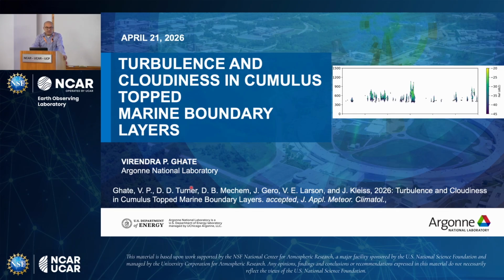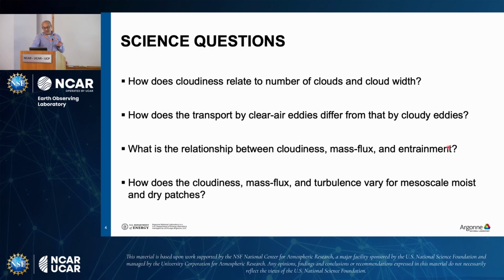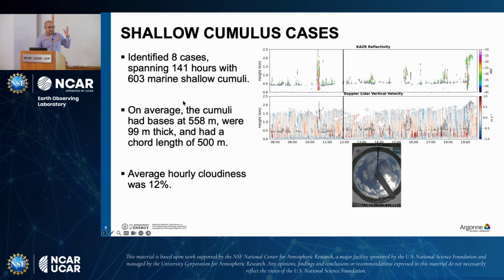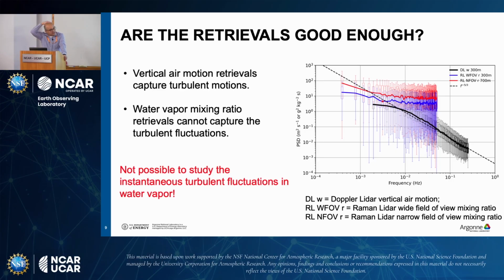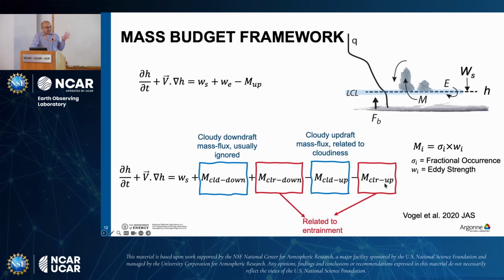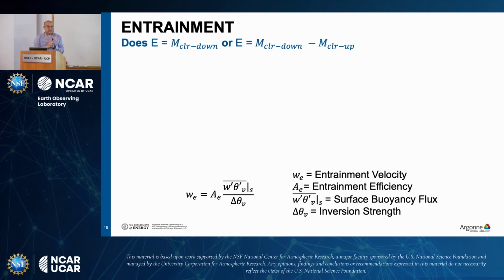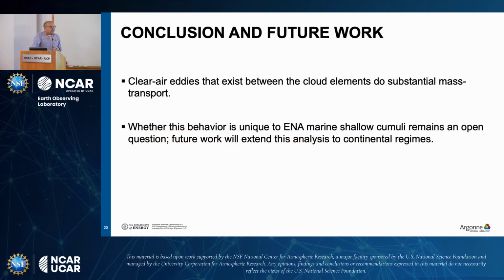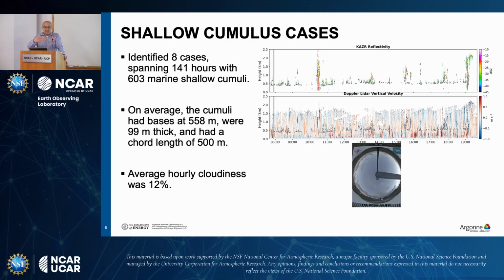Joint EOL/MMM Seminar: Turbulence and Cloudiness in Cumulus Topped Marine Boundary Layers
Title: Turbulence and Cloudiness in Cumulus Topped Marine Boundary Layers

Speaker: Virendra Ghate, Argonne National Laboratory

Boundary layer cumulus clouds are routinely observed from tropics to the poles. Unlike their continental counterparts, observational studies focused on marine shallow cumuli have been rare. In this study the turbulence and cloudiness in cumulus-topped marine boundary layers are characterized using data from the Atmospheric Radiation Measurement (ARM) Eastern North Atlantic (ENA) site. Data collected by multiple instruments including those from vertically pointing cloud radar, Doppler Lidar, Raman Lidar, and AERI are utilized. The analysis includes periods of non-precipitating shallow cumulus clouds, spanning 141 hours and encompassing 603 individual clouds. On average, the cumuli had bases at 558m, were 99m thick, had a chord length of 500m, and exhibited an hourly base-layer cloudiness of 12%. Changes in cloud fraction were primarily driven by variations in cloud number, not chord length. High-resolution Doppler lidar and cloud radar observations were used to estimate updraft and downdraft mass fluxes in the cumulus base layer under both clear and cloudy regions. Cloudy updrafts contributed only ~23% of the total updraft mass flux at cloud base, indicating that most upward mass flux originated from clear-air eddies. Updraft strength, rather than updraft fraction, was found to predominantly control both clear and cloudy updraft mass fluxes. Cloud base cloudiness strongly correlated with cloudy updraft mass flux but showed negligible correlation with clear-air updraft mass flux. Clear-air downdraft mass flux exhibited a strong relationship with the ratio of surface buoyancy to inversion strength. Mesoscale analysis revealed that moist patches had greater cloudiness, updraft mass flux, and vertical velocity variance compared to dry patches. Additionally, mesoscale base layer cloud fraction was highly and significantly correlated with cloudy updraft mass flux in both dry and moist environments. These results have implications for cumulus parameterization development along with climatological and model evaluation studies conducted at the ENA site.